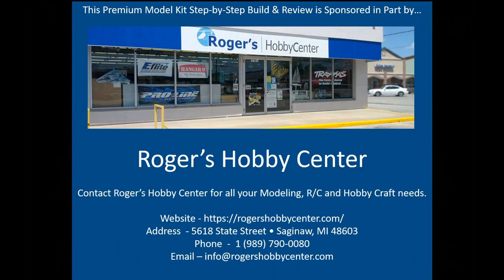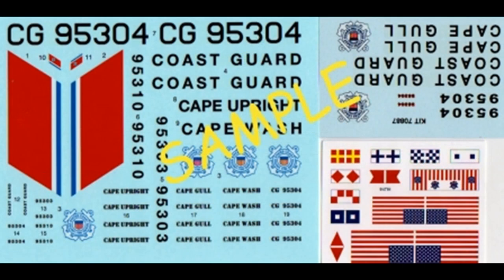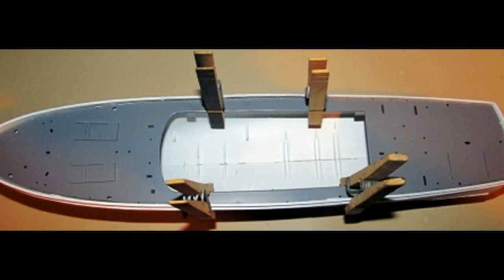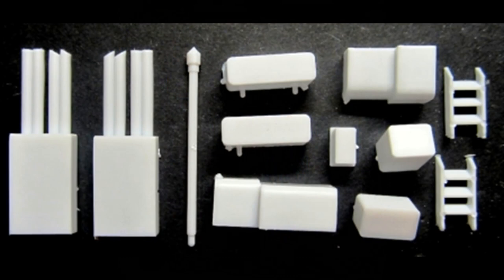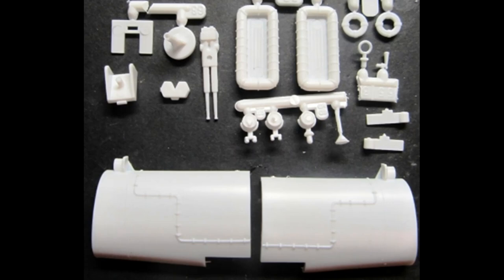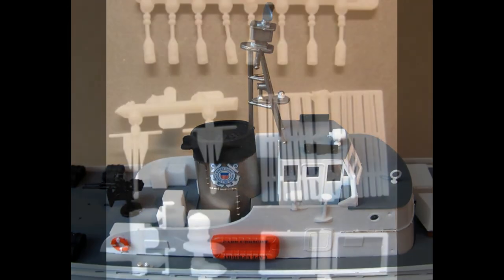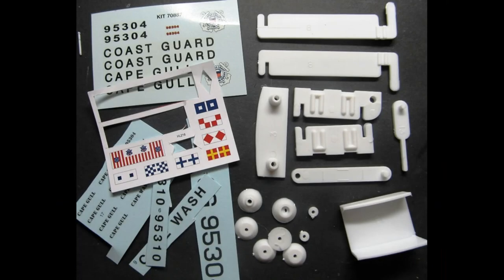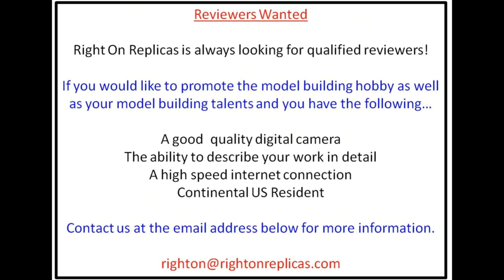USCG Cape Class Patrol Boat 1:82 Scale Lindberg HL216 -Model Kit Build & Review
USCG Cape-Class Patrol Boat 1-82 Scale Lindberg HL216 -Model Kit Build & Review. Build and photos by Alan Mann for Right On Replicas. This out-of-production kit review now includes instructions at the end of the review.